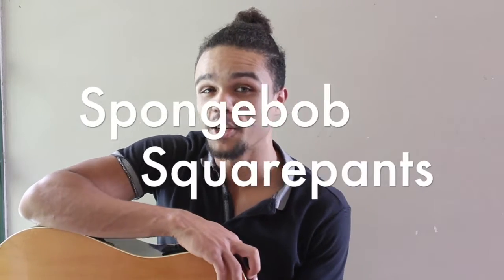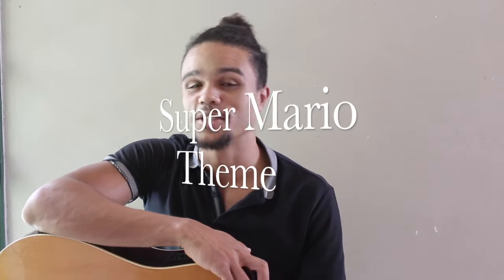Grade 7 | Mid term Performance | Guitar | Term 2 - 2022